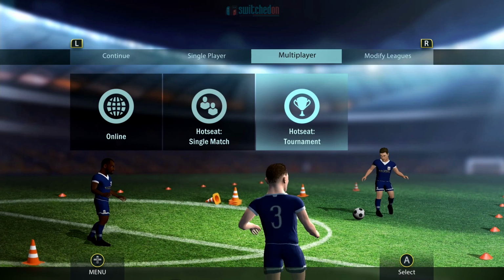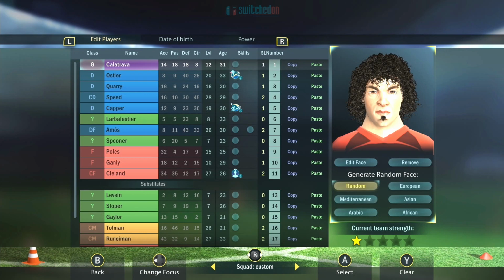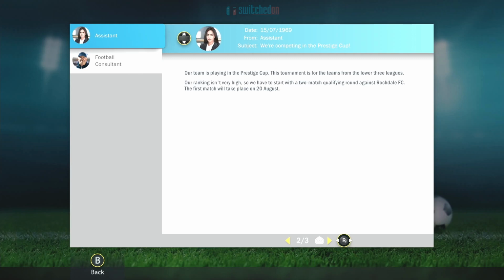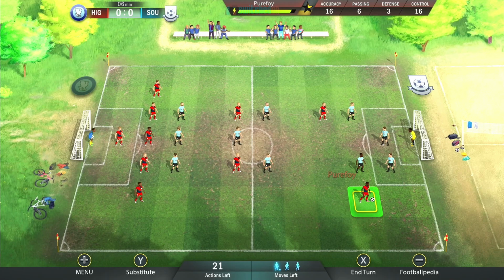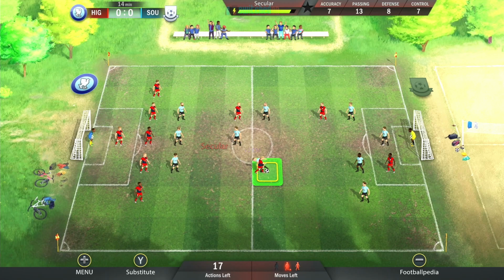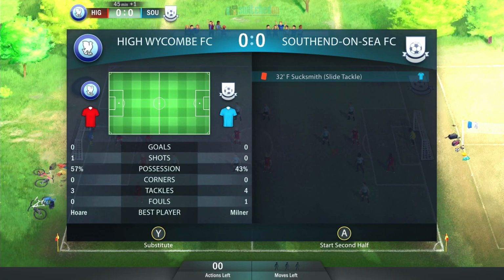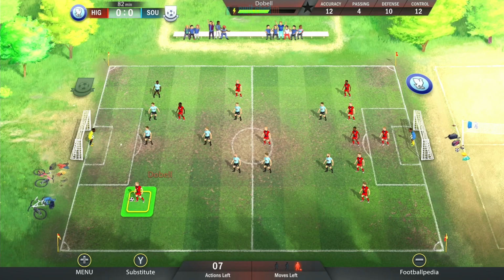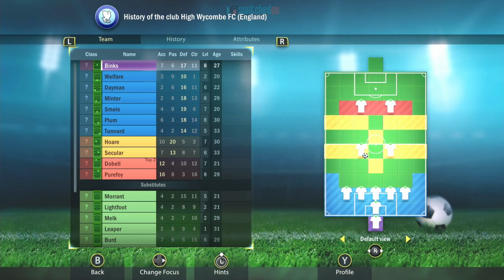Football Tactics & Glory | Nintendo Switch | Turn based, sporting, RPG, Board game!!!!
Today I'm taking a look at Football Tactics & Glory on the Nintendo Switch. This turn based strategy football/soccer game uses a chess-like board game system for playing out matches and throws in RPG elements and one of the deepest editors I've seen in a sports game!

In America, this game is listed as Soccer Tactics & Glory

Football, Tactics & Glory reinvents the basics of the football management genre, making it appealing to everyone, not just the most hardcore football management aficionados. The game skips the boring parts of football management games - all those endless tables, numbers, routine and micromanagement. But it is deep enough to keep players engrossed for hundreds of hours.

If you enjoy turn-based gameplay, strategy or tycoon games, you will love Football, Tactics & Glory.